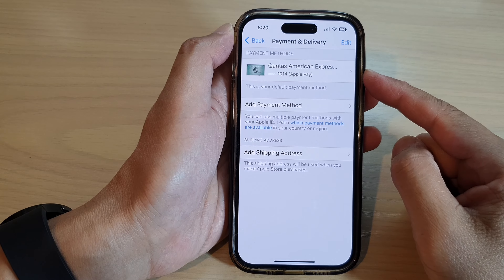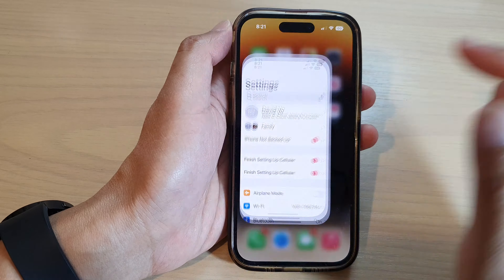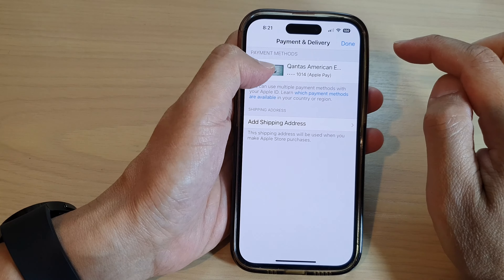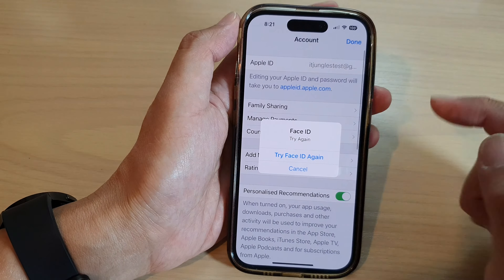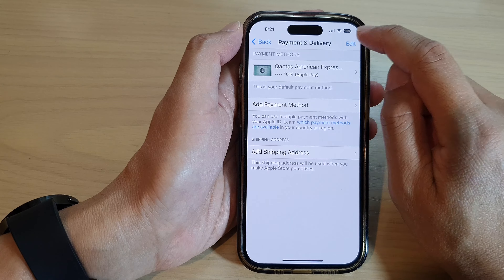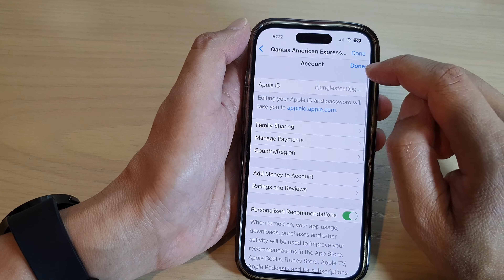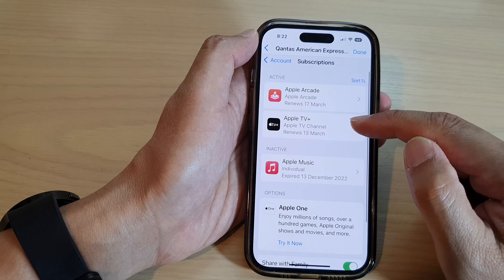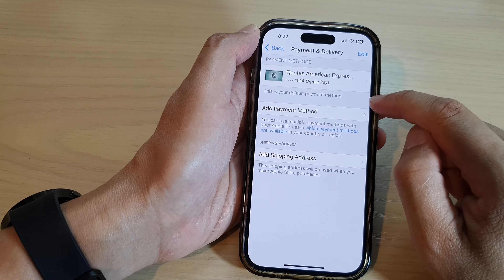iPhone 14/14 Pro Max: How to Remove A Credit Card or Payment Method From Apple Pay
Learn how you can remove a credit card or payment method from Apple Pay on the iPhone 14/14 Pro/14 Pro Max/Plus.